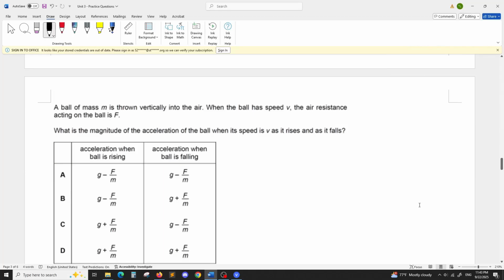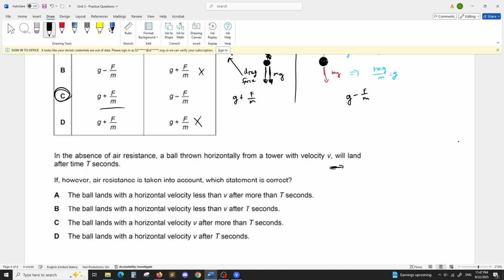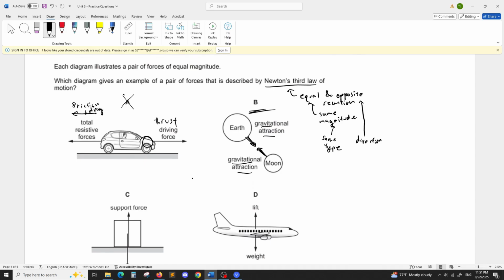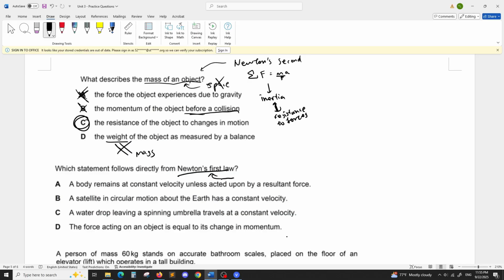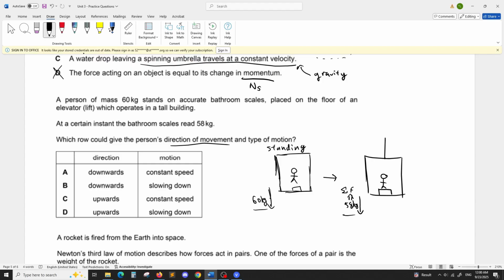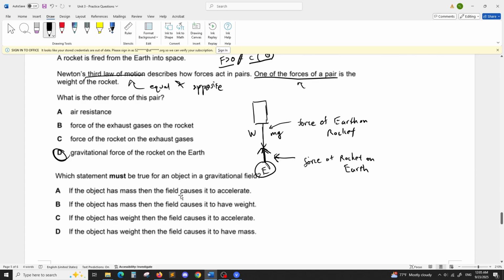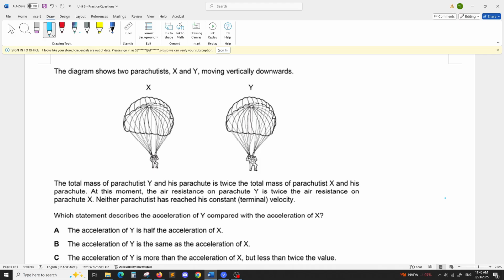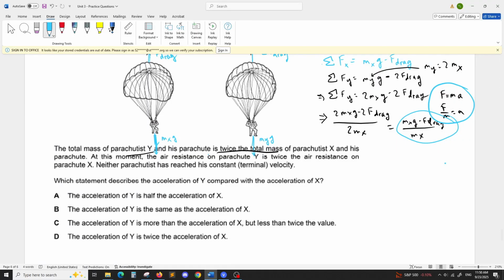AICE Physics Unit 3 Review Part 2